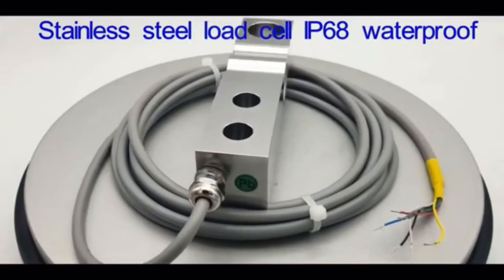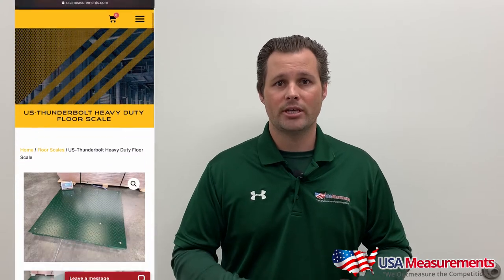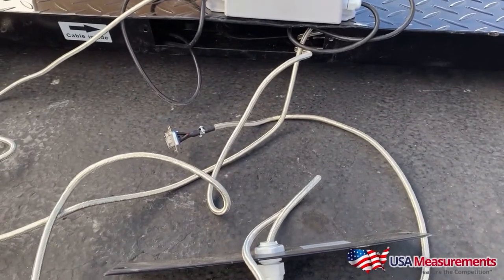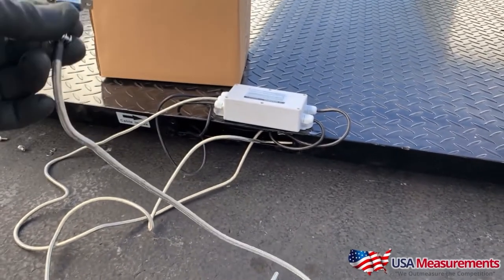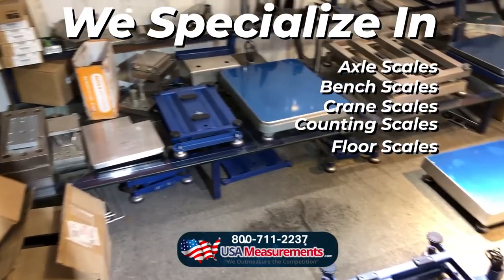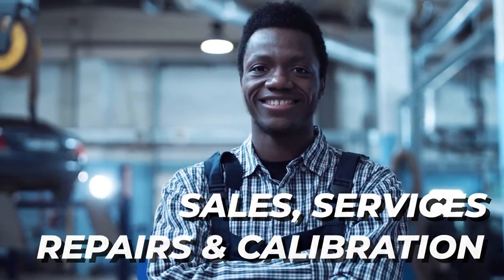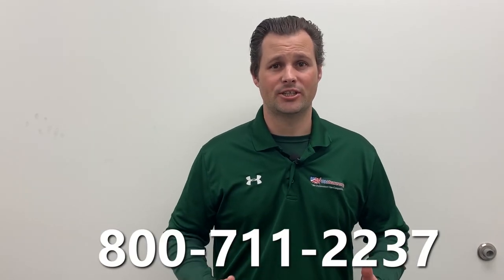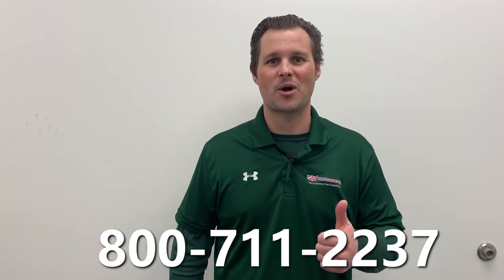7 Mistakes When Buying a Floor Scale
In this video, Fred from USA Measurements shares seven crucial tips to ensure you buy the right scale and avoid common pitfalls. Key advice includes ensuring your scale is suitable for outdoor use, choosing NTEP-approved models for regulated industries, managing cables effectively, knowing how to calibrate your scale, having a backup scale, consulting with a sales rep, and purchasing from a reputable scale company. These tips aim to help you save time, money, and avoid common mistakes. Fred also offers a special gift for viewers who mention the video when purchasing a new floor scale.